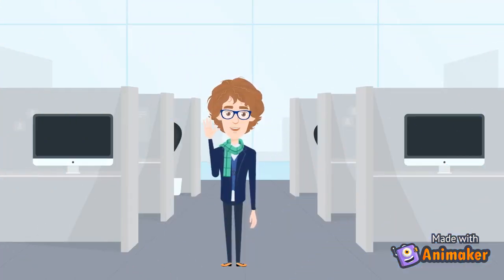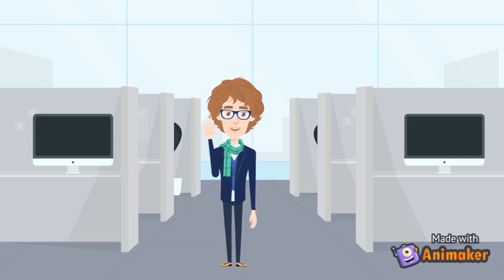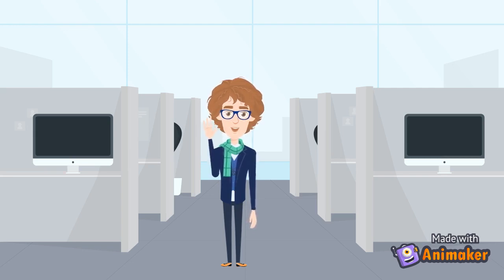Universe Elucidated || What is Universe? || Everything You need to know|| About us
Universe Elucidated is an Educational organisation which uploads videos regularly .This is our first ever video created and uploaded on YouTube yet and more upcoming soon, so stay tuned and subscribe to our channel and turn on the notifications to keep universe at your fingertips. thanks for watching..